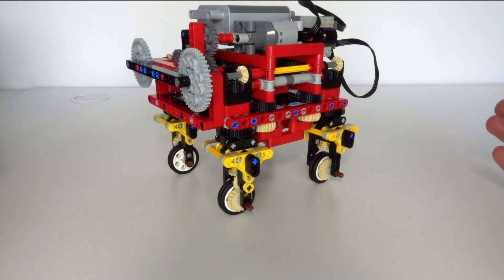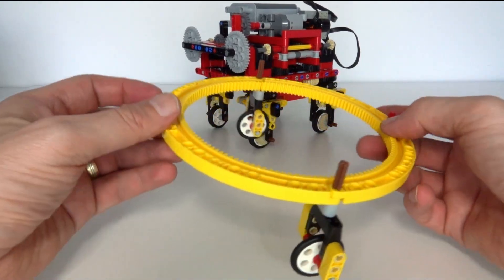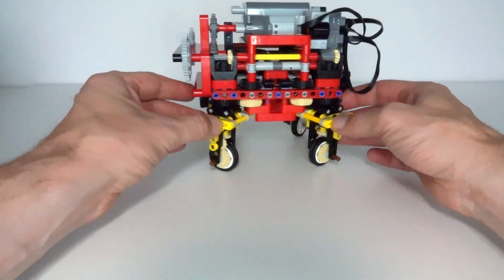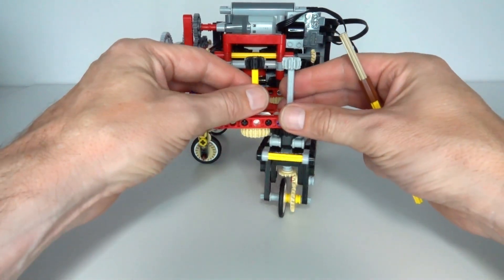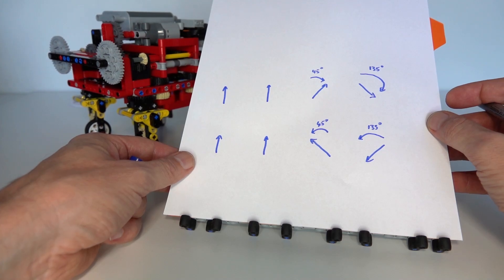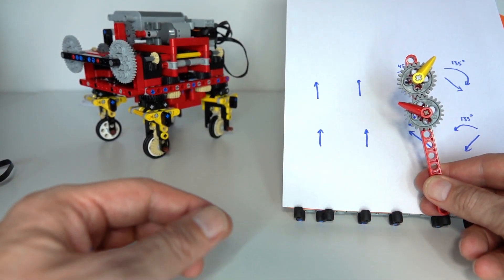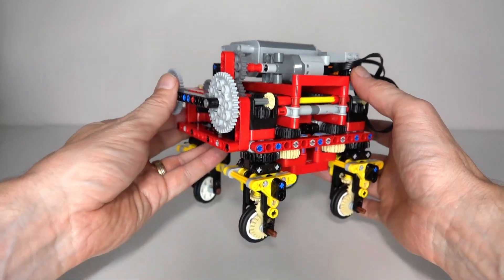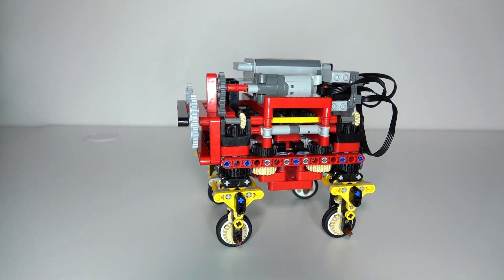Lego Technic Omni Directional RC Vehicle v1.0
This Lego Technic RC vehicle is modeled on the Roomba vacuum cleaner from iRobot. The Roomba can drive forwards, backwards and rotate on the spot. This RC lego technic model attempts to do the same but with four wheels instead of two, similar to a supermarket trolley. The vehicle can switch between driving mode where it can drive forwards or backwards using your remote control, or it can switch to rotation mode.

The rotation mode is remotely activated by a lego technic power functions servo motor and it rotates each of the four wheels by 45 degrees to make a circular configuration. This allows the model to rotate on the spot in either a clockwise or anti-clockwise direction.